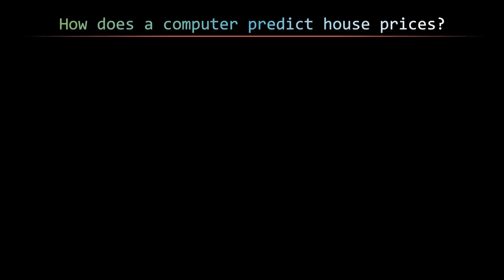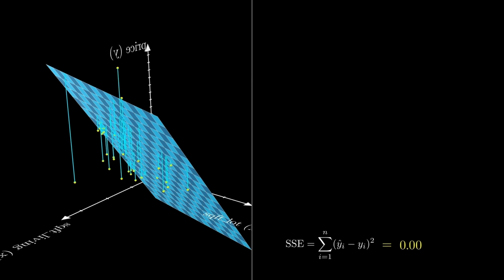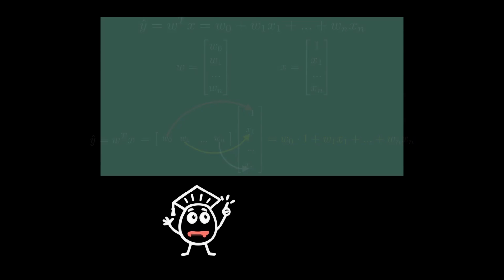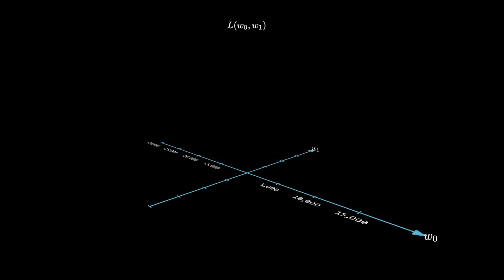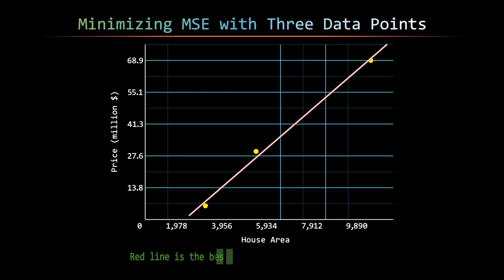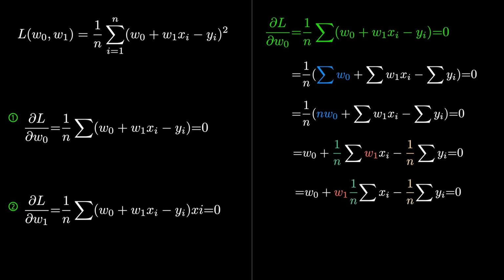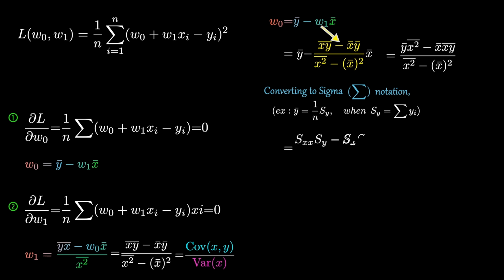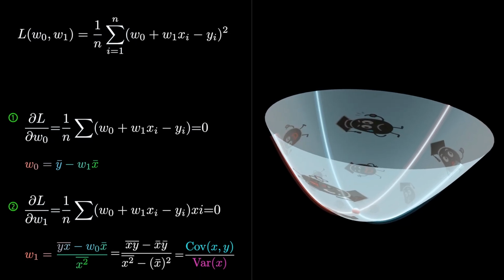How Linear Regression Finds the Best Line: A Visual Guide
We explore linear regression from a vector perspective.
We learn how to model the relationship between independent and dependent variables using vectors, and how to find the optimal line that minimizes the Mean Squared Error (MSE).

TimeStamp
00:00 From Line to Hyperplane: How AI Sees Your Data
00:56 What Does y = wᵀx Really Mean?
02:41 MSE: Why We Use Mean Squared Error in Machine Learning
04:15 Understanding MSE as a Quadratic Function of w
05:15 Your Simplest Regression Model is Still Multivariable
06:28 Visualizing MSE with a Single Data Point: Why the Loss Can’t Pick One Line
08:51 2 Points, 1 Line, 0 MSE The Perfect Fit Explained
10:11 Finding the Best Fit Linear Regression with 3+ Points
12:15 Solving intercept and slope: Simplifying Linear Regression Derivatives
14:02 The w1 Twist: Delta Y / Delta X becomes Covariance / Variance
15:34 The Role of w0: Why the Regression Line MUST Pass Through (X_bar, Y_bar)
17:27 No Hessian, No Problem: The Simple Proof MSE is Convex!

This vector-level approach lays the foundation for the next lecture,
where we will extend the concept to matrix notation and tackle multiple dimensions more efficiently.

All animations in this video were made with ManimGL and ManimCE, an open-source animation library built in Python. You can find more information about the project